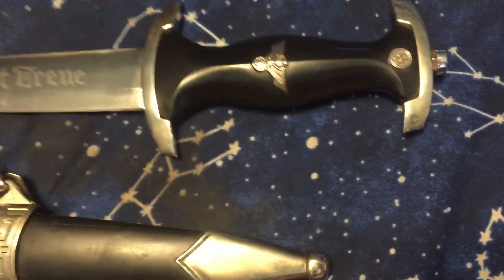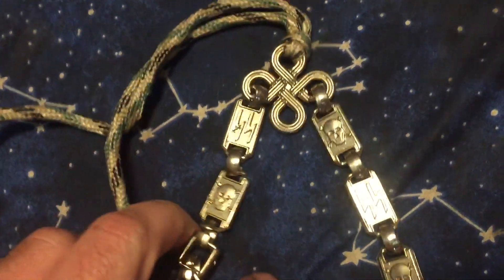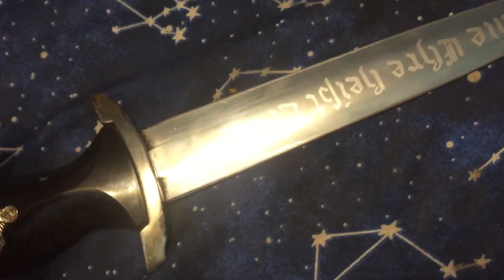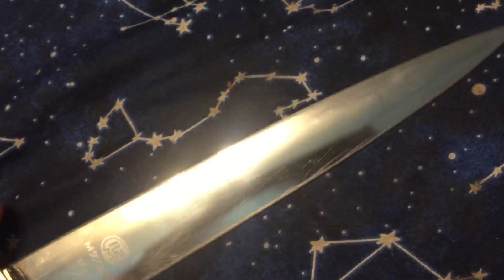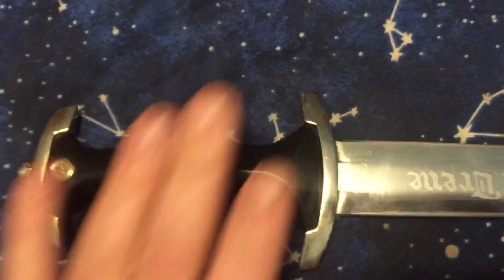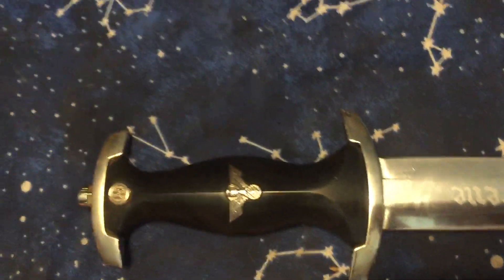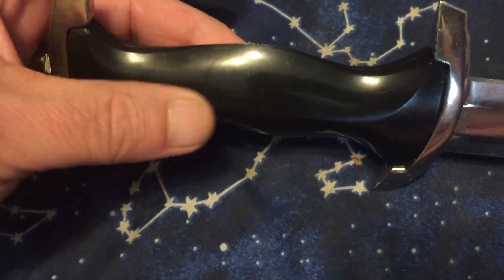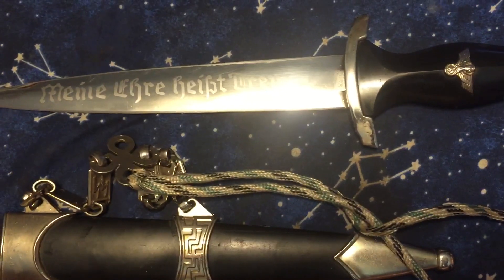BASELARD / HOLBEIN DAGGER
A World War IIReplica dagger